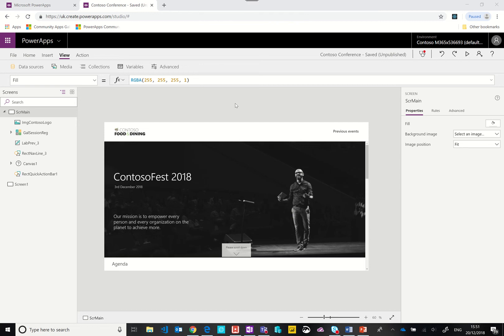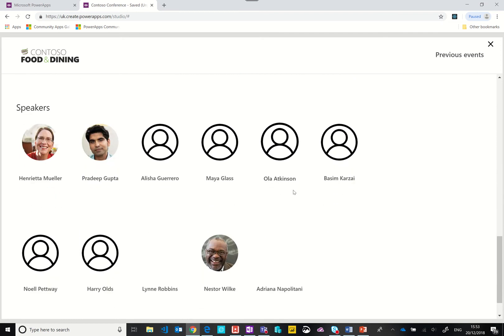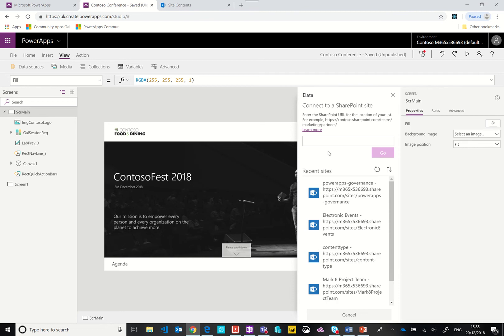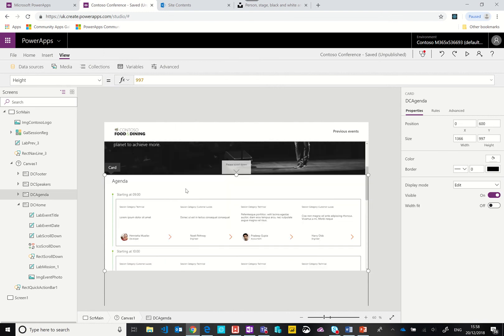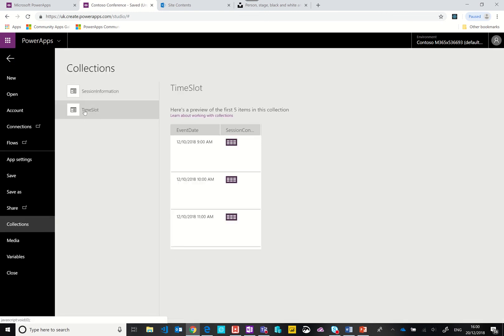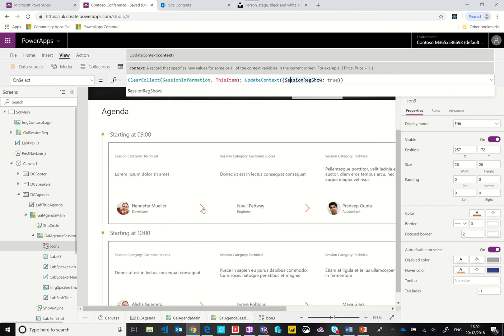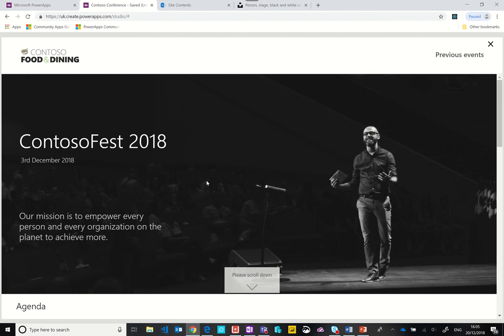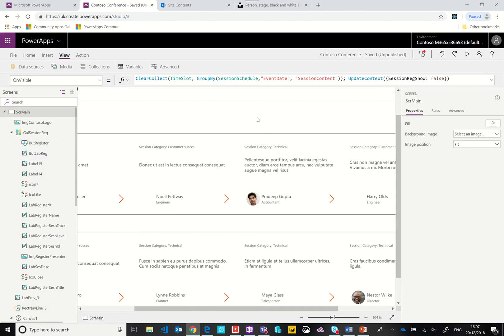Conference/ event management PowerApp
In this walkthrough video you will learn how to create a conference/ event management app in PowerApps using a SharePoint calendar. You will also learn about collections, the GroupBy() function, context variables, the infinite scroll page and hopefully that PowerApps can look awesome!